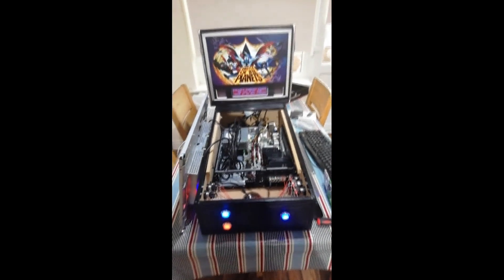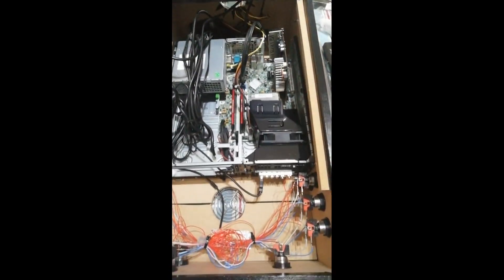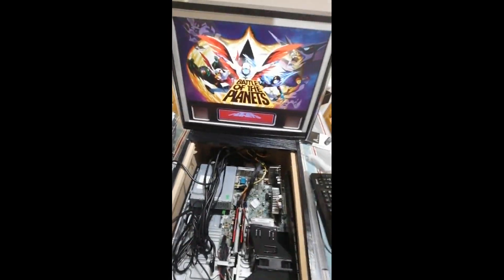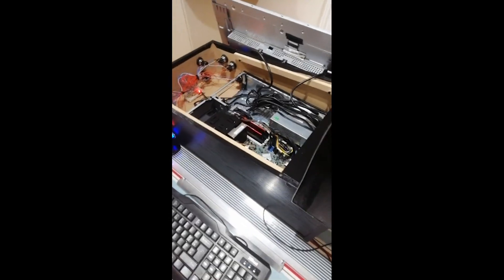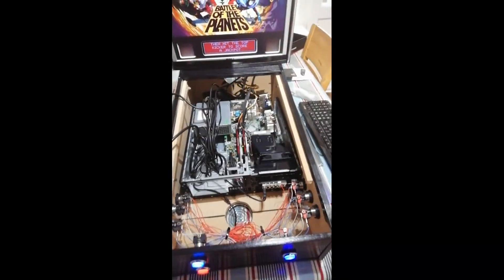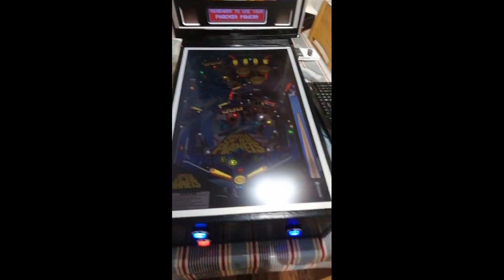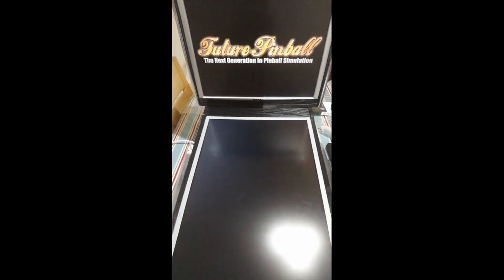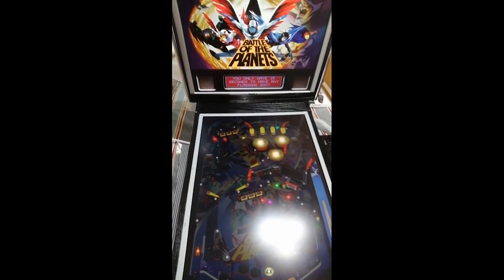Virtual Pinball Table A look at the internals and specs.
Overall i would give this table 8/10
Update 28/01 New GPU Installed EVGA GTX 1050 ti sc 4GB

Now Pinball FX3 at max settings runs buttery smooth.